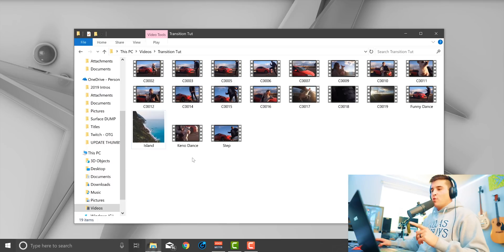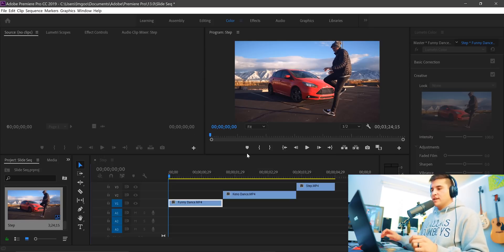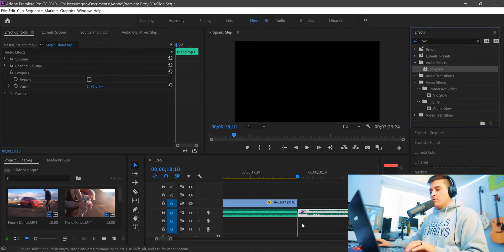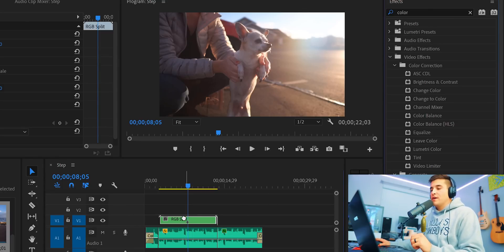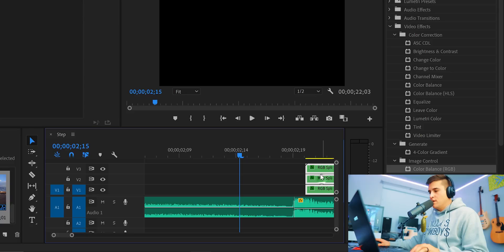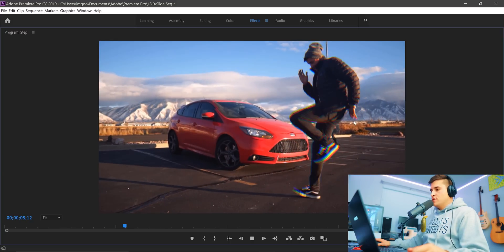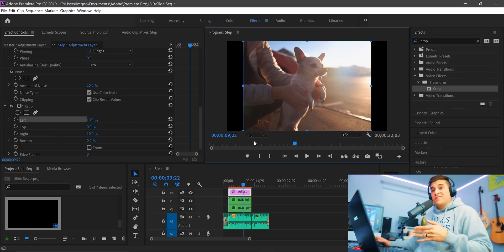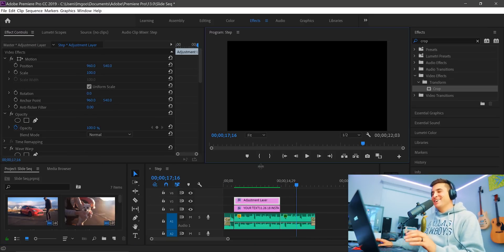How To CREATE VHS/Glitch TITLE TRANSITIONS (Tutorial)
In today's Tutorial Tuesday, Eli shows you how to create a Hipster, Glitch, VHS slide sequence in Premiere Pro CC! Title transitions are very popular for organizing a scattered video or to help consolidate ideas. This effect will for sure make your dad finally love you.

Main Desktop: (Donated by Sugar Daddy CJ and Sugar Mama Dimitri)
Main Camera
Sexiest Lens EVER
Favorite Dynamic Mic
BEST Condenser Mic

*All music used in this video were by LAKEY INSPIRED. FOLLOW HIM!